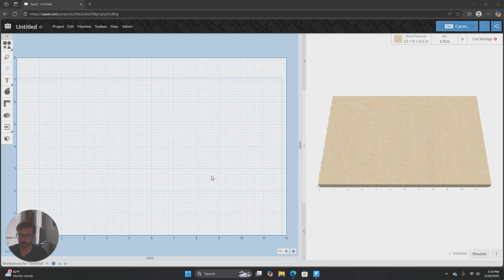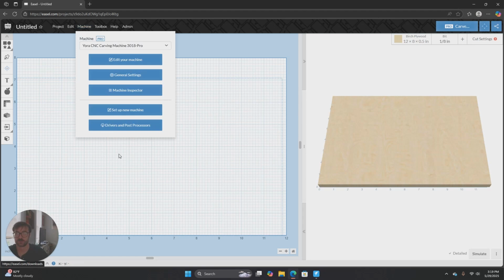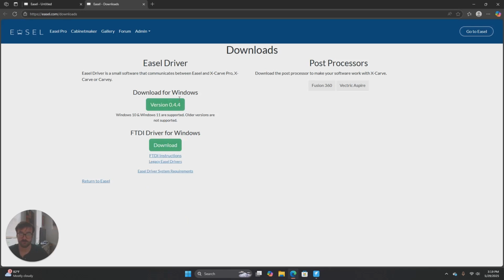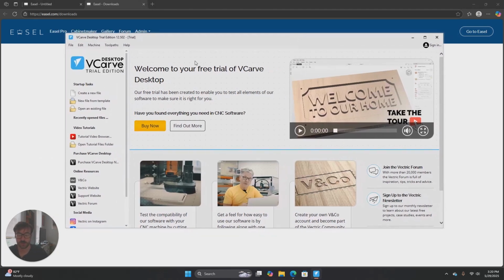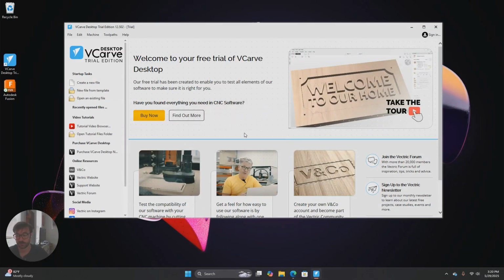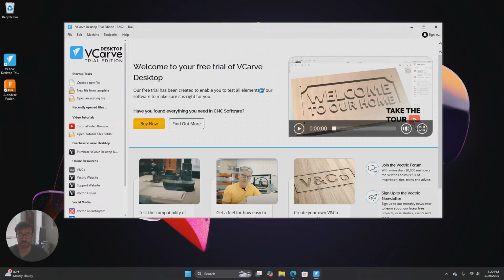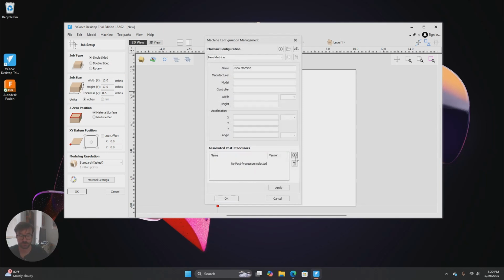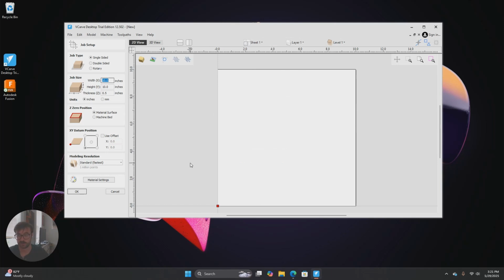How to add the Easel Software Post Processor to Vectric V Carve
This video will show how to add the Easel Post Processor to Vetric V Carve.